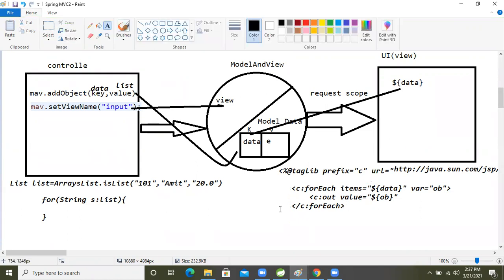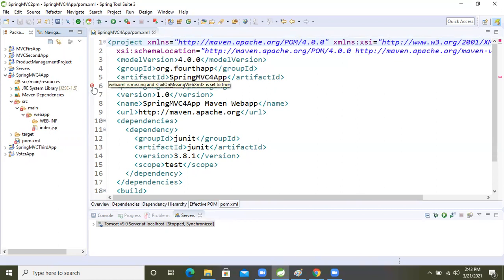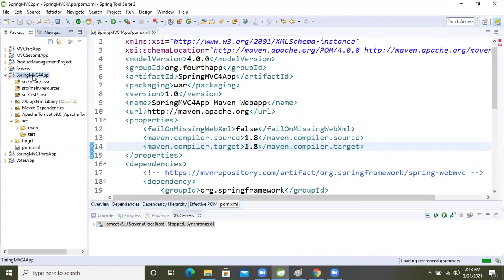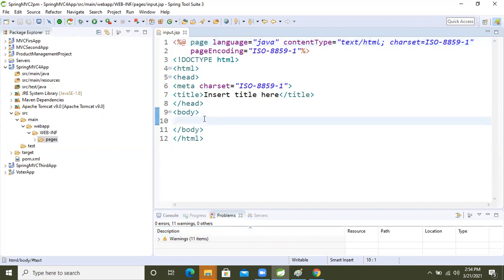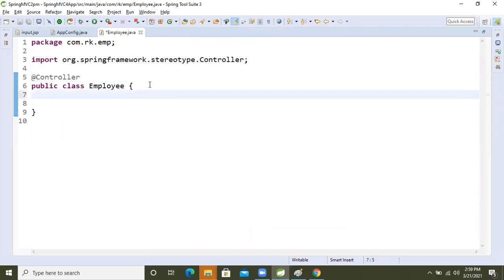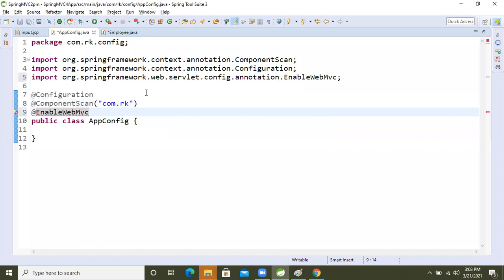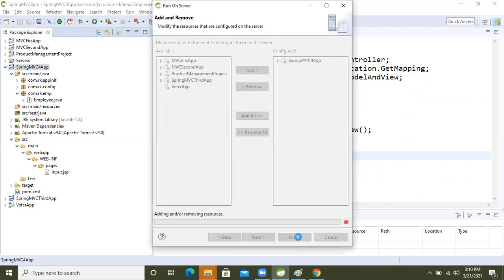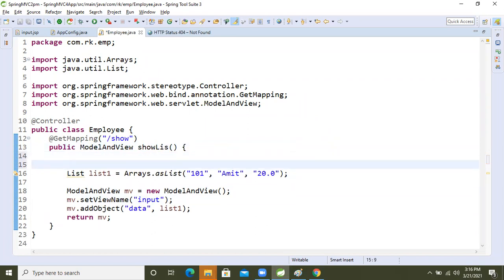Spring mvc session 14